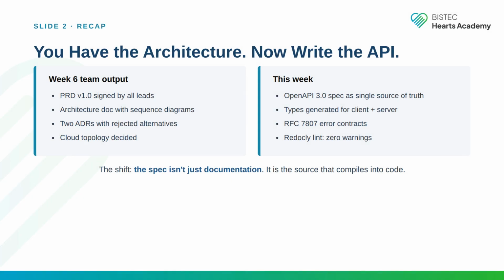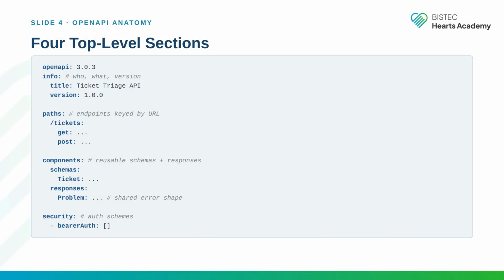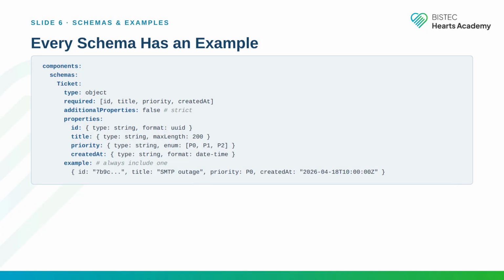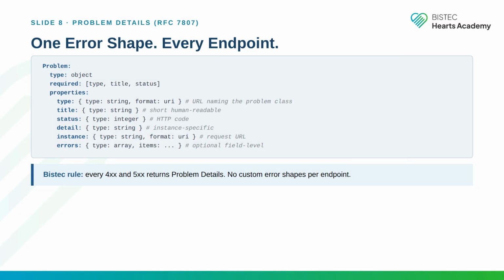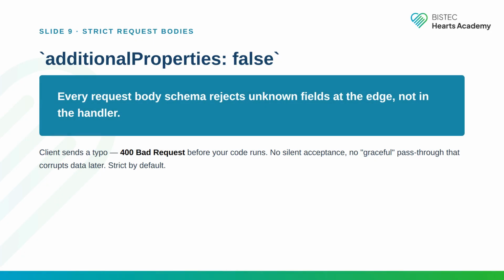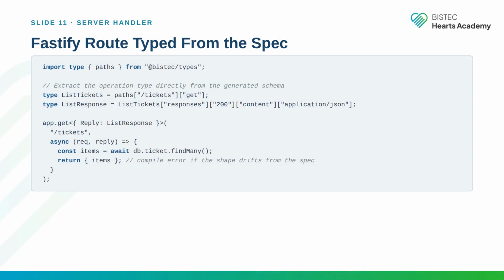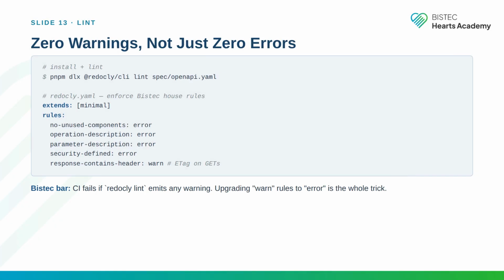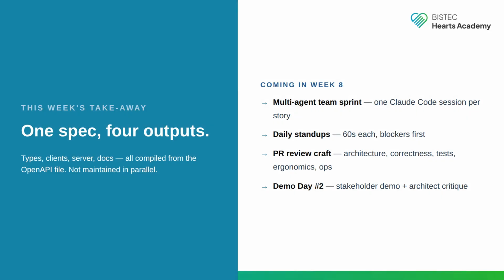BISTEC Hearts Academy | IRP Week 7 | OpenAPI 3.0 Spec-First API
Welcome to Week 7 of the BISTEC Hearts Academy Industry Readiness Program — a 24-week NAITA-registered industrial training placement for Sri Lankan undergraduates and school leavers.

This week one OpenAPI file becomes the source of truth for your team's API. We cover the one-spec-four-outputs model (types, clients, server, docs), the four top-level sections of an OpenAPI file, mandatory parameter descriptions, schemas with strict additionalProperties and examples, response modelling with 200 plus 4xx plus 500 defined up front, RFC 7807 Problem Details for one error shape across the whole API, generated TypeScript types for both client and server with CI enforcing regeneration, typed Fastify handlers that compile-fail on drift, an openapi-fetch client with zero hand-written fetch calls, and redocly lint configured so every warning becomes a CI error.

Programme: Industry Readiness Program 2026
Phase: Internal Sprint
Month: 2
Week: 7 of 24
Audience: Industry Readiness Program trainees; any backend/frontend engineer designing APIs contract-first

Topics covered:
- One spec, four outputs: types, clients, server, docs
- OpenAPI 3.0 file anatomy: info, paths, components, security
- Mandatory parameter descriptions (Bistec house rule)
- Schemas with additionalProperties false and required examples
- Response modelling: every endpoint has 200 + 4xx + 500 from day one
- RFC 7807 Problem Details for a single error shape
- Strict request bodies that reject unknown fields at the edge
- Type generation with openapi-typescript and CI drift detection
- Typed Fastify handlers pulled directly from generated schema
- openapi-fetch client with zero hand-written fetch calls
- Redocly lint with warnings upgraded to errors